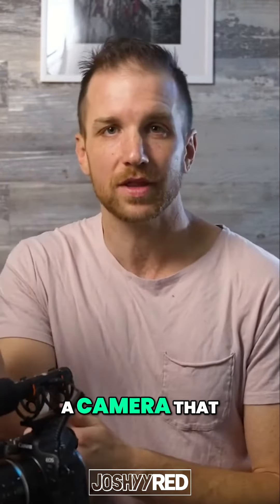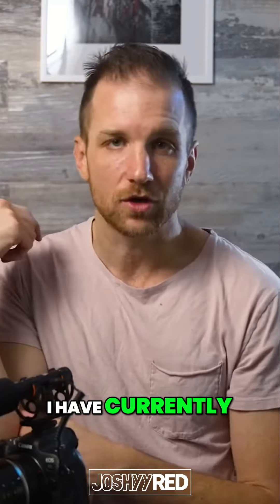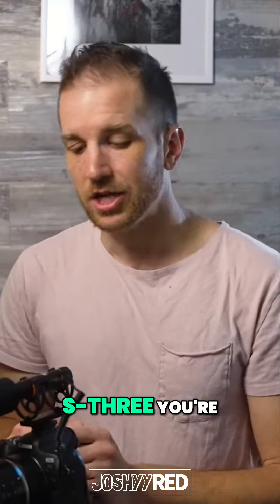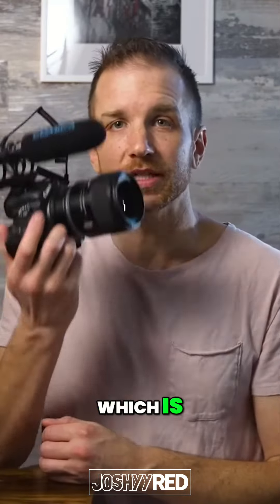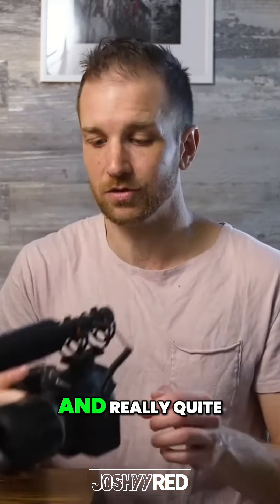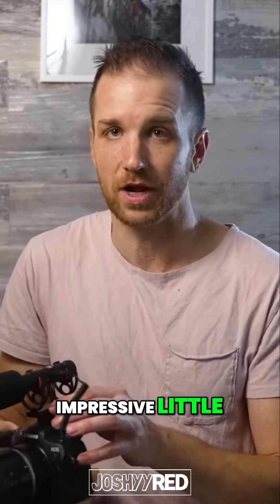Top-Notch Performance at an Unbeatable Price🔝💲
Experience outstanding audio quality without breaking the bank. Discover the impressive features and build quality of this top mounted microphone compared to its competitors. Don't miss out on this budget-friendly gem for your audio recording needs.